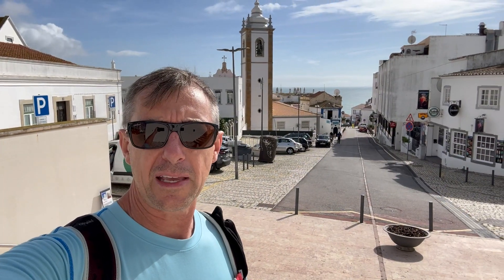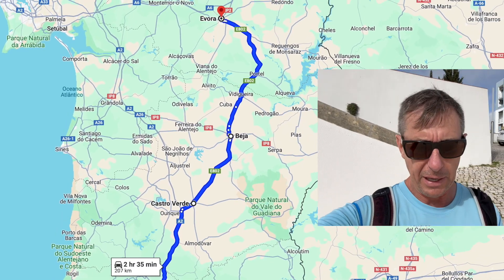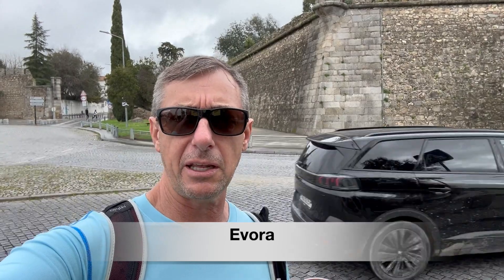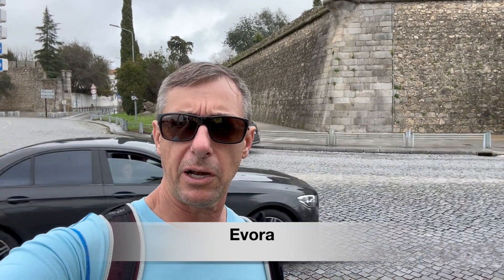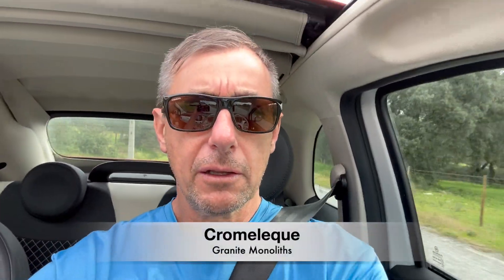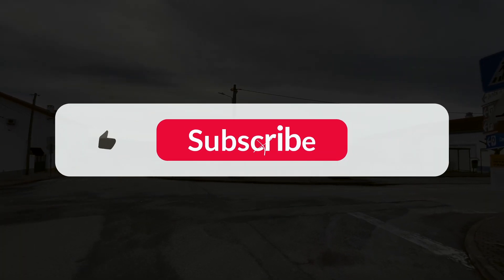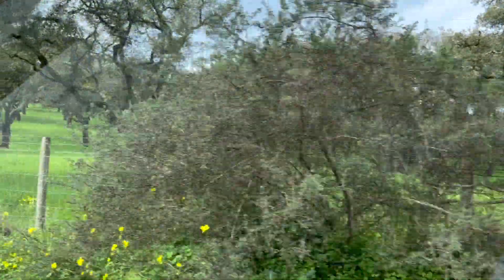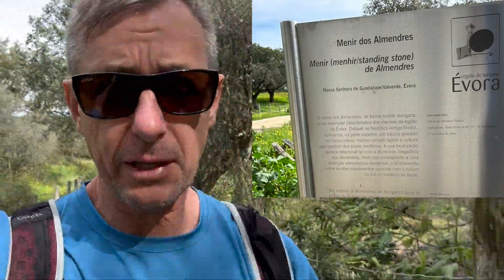Portugal - Castro Verde , Evora and the granite Monoliths of Cromeleque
This video take us from Albufeira in the Algarve north towards Evora.